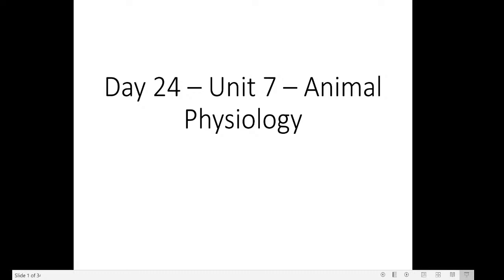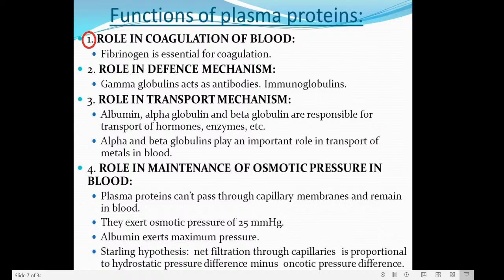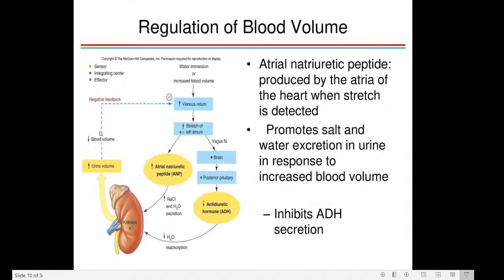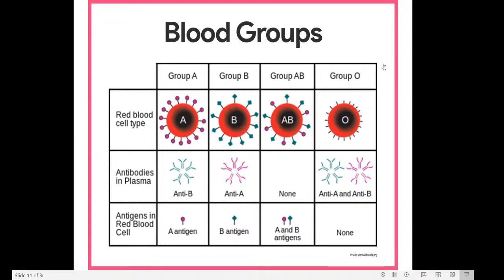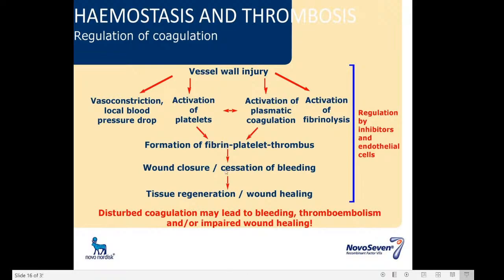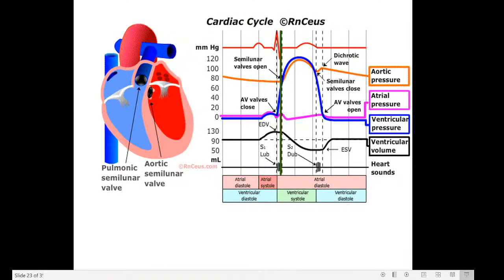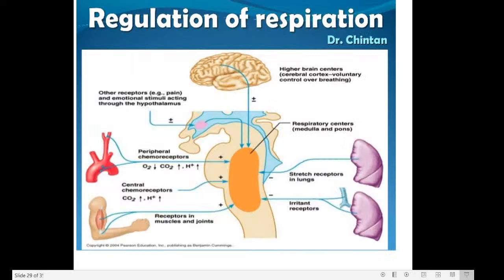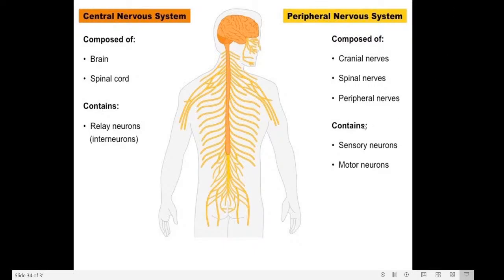Day 24 | UNIT 7 - System Physiology – Animal | I CAN CLEAR CSIR NET EXAM |June 2020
I'm welcoming you all to the 24 th  Day of this new initiative target towards 1 month journey on cracking/ clearing CSIR NET EXAM. Here we gonna discuss and learn together about the various aspects of the CSIR NET EXAMINATION. I'm MISS. SUGUMARI VALLINAYAGAM M.Tech Biotechnology (Ph.D) Researcher/Educator, your tutor.

In this video we gonna see about the UNIT 7 - System Physiology – Animal

Date: 20/06/2020